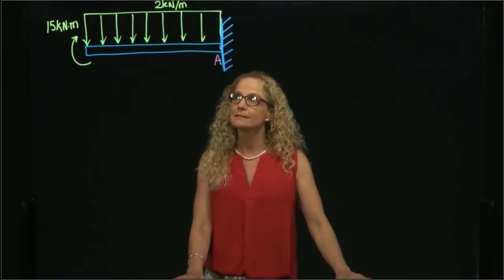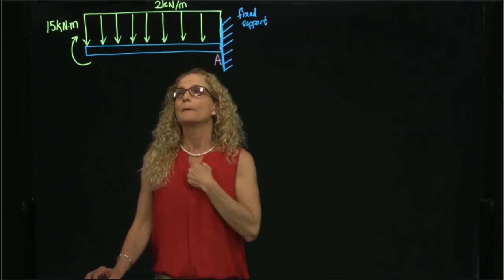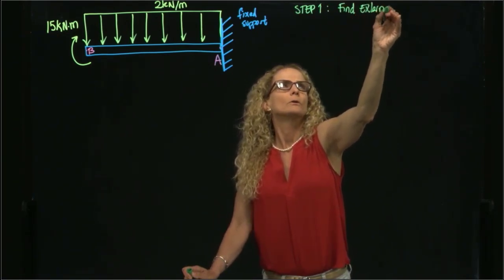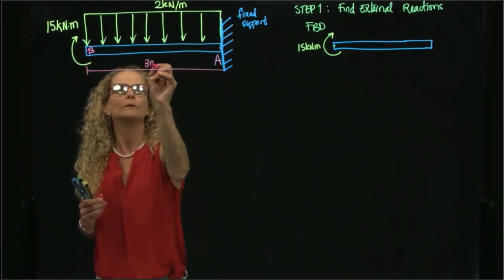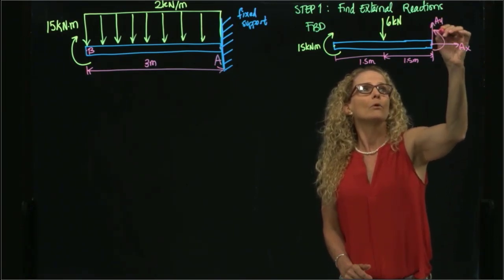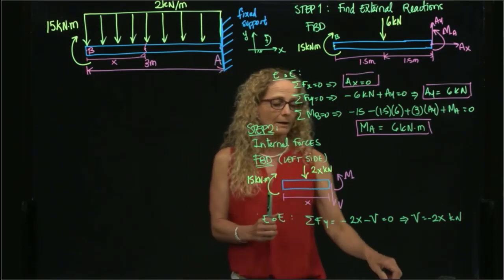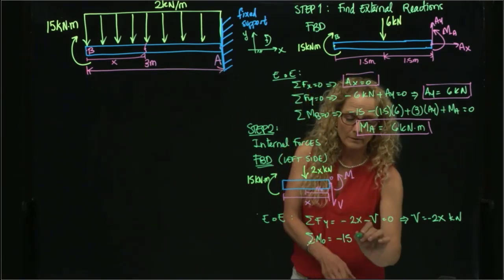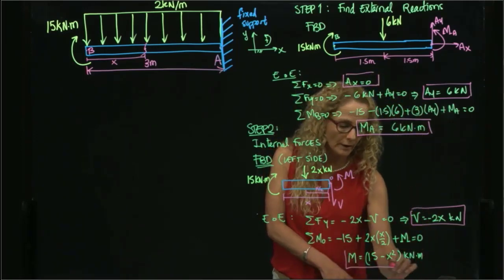STATICS, Example 7.6 Shear and Moment diagrams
Shear and Moment diagrams. Cantilever beam with distributed load and concentrated moment.